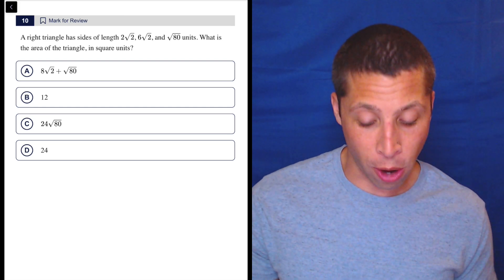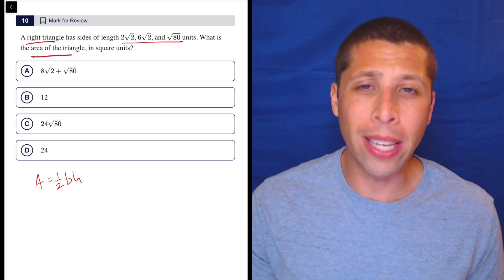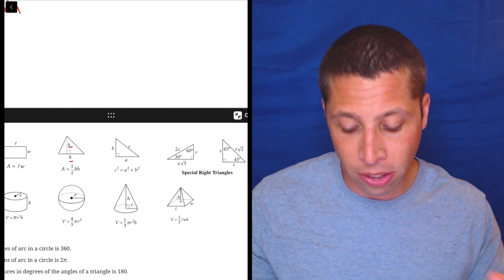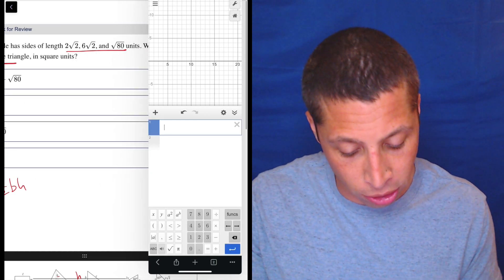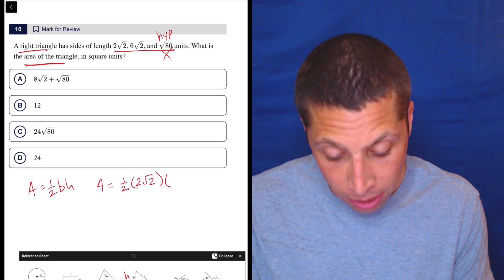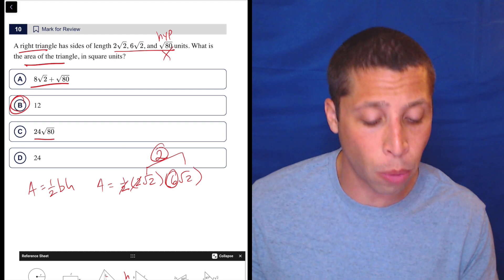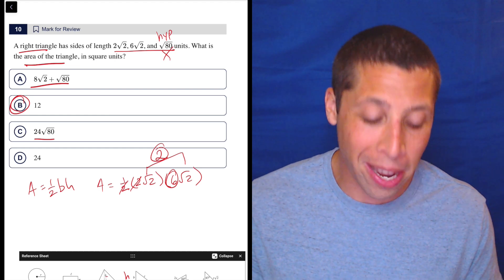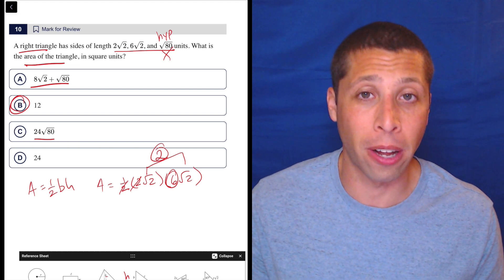Geometry Twists Mix 2, Qn. 10 (SAT Question Bank 306264ab)